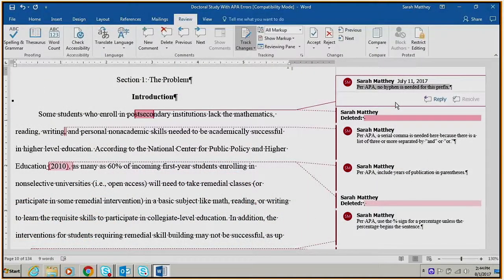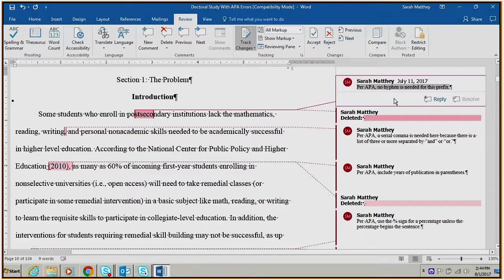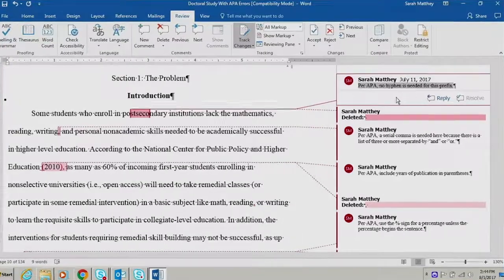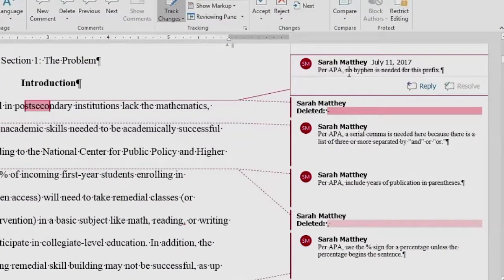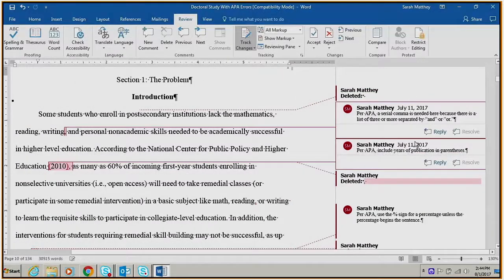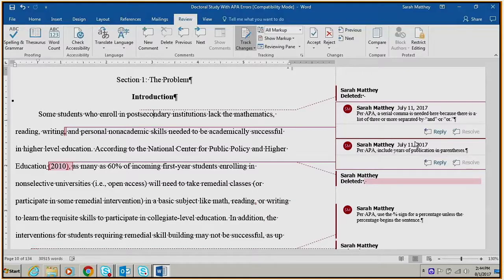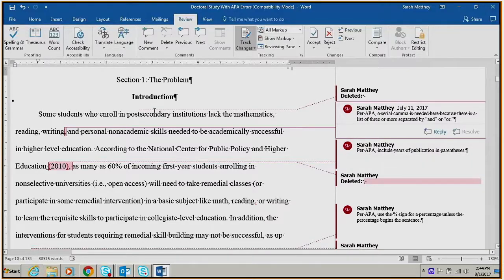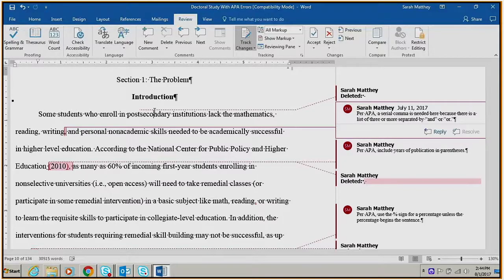Deleting Comment Bubbles in the Doctoral Study Template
In Part 5 of this 7-part series, learn how to delete MS Word comment bubbles in the Doctoral Study Template in MS Word 2010.